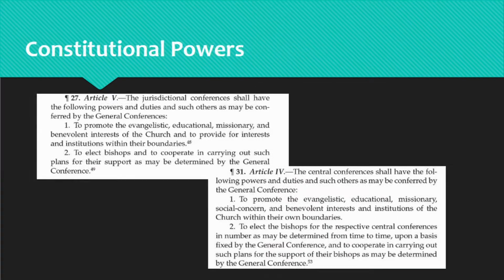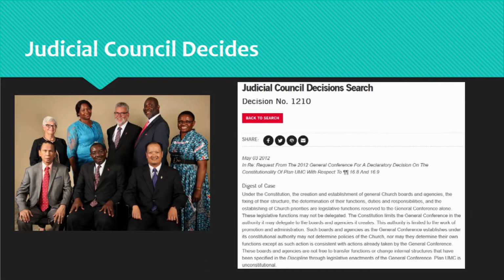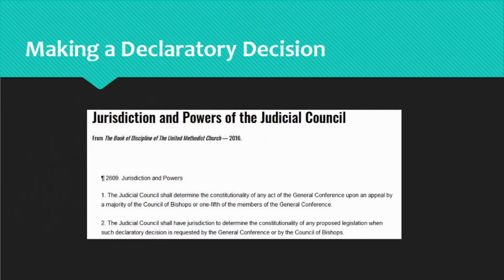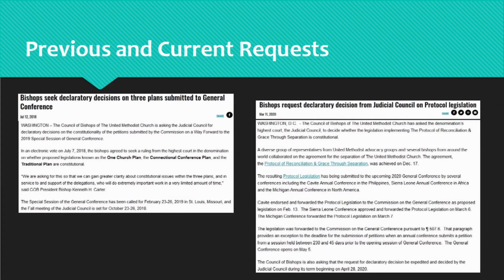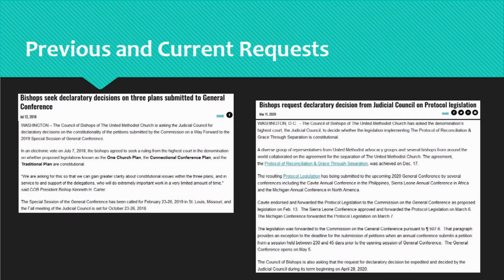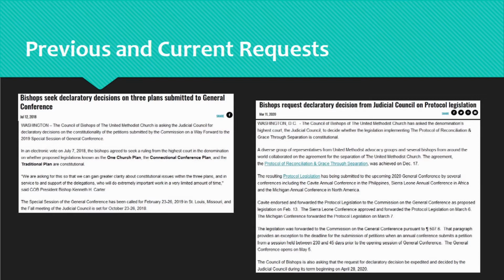Emily Explains: Why Is Constitutionality Important for General Conference?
When considering legislation at a United Methodist General Conference, what is constitutionality and why does it matter for the legislation? Emily explains why legislation needs to be constitutional and how that is determined.